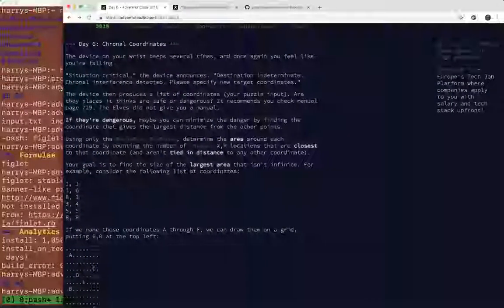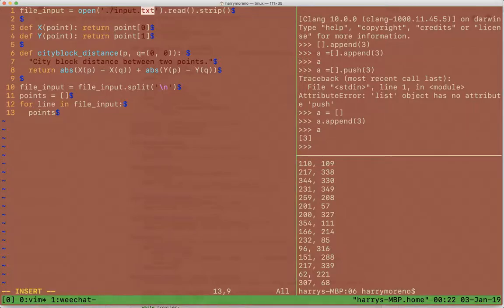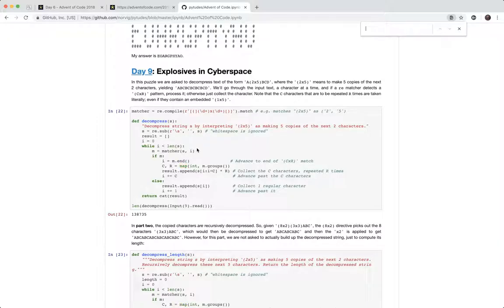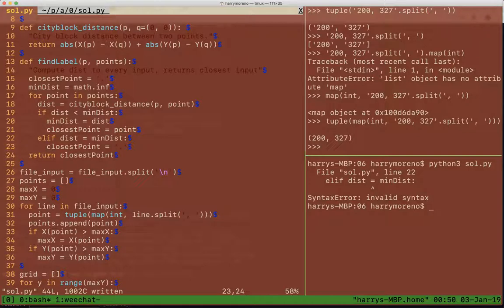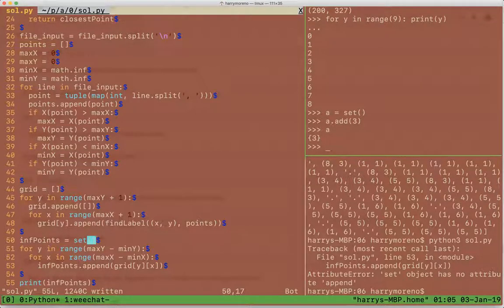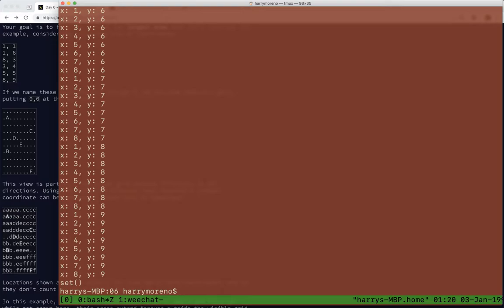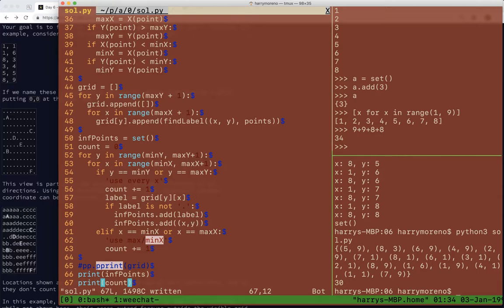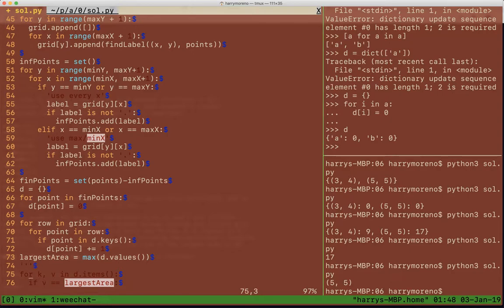Advent of Code 2018 [Python] 06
Advent of Code day 06 solution in python.